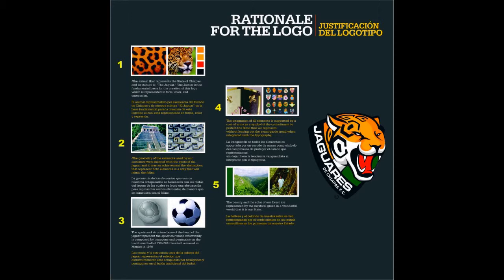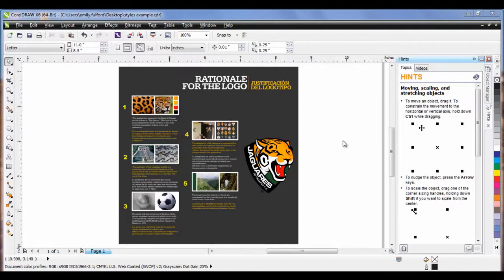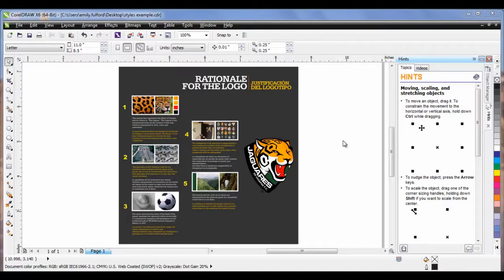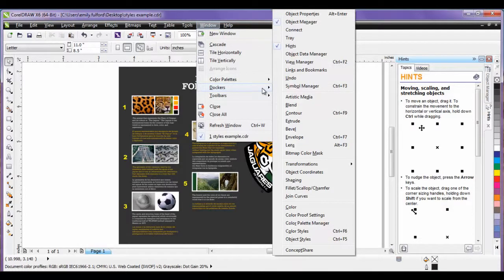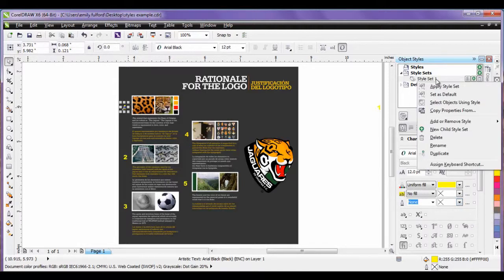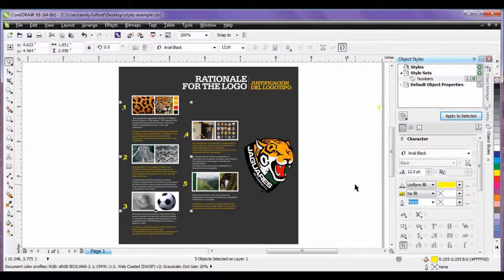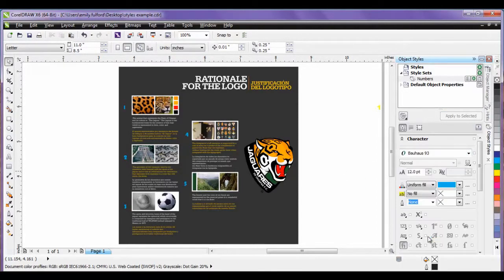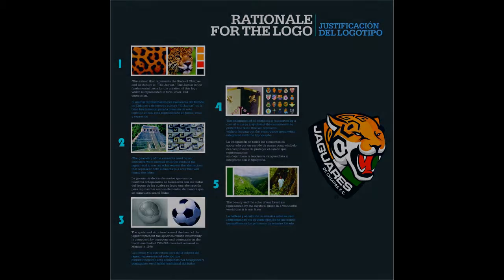Working With Object Styles in CorelDRAW Graphics Suite X6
In this tutorial you will learn how to work with object styles in CorelDRAW Graphics Suite X6.